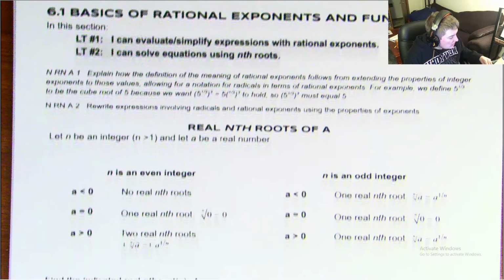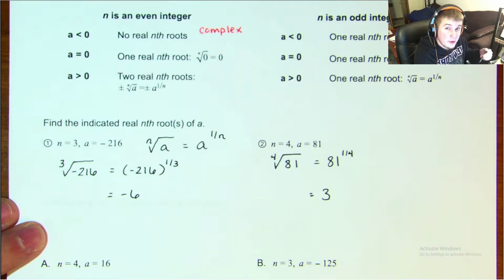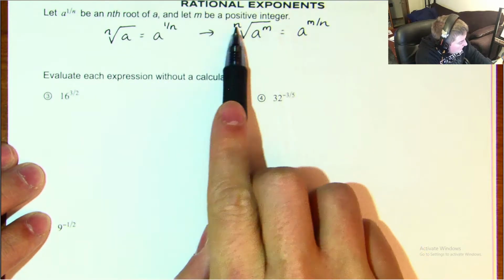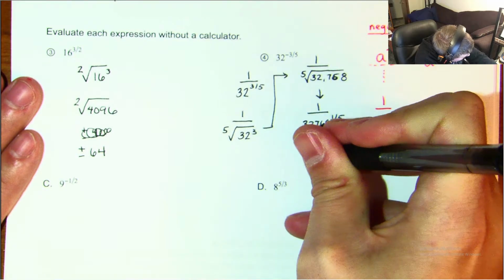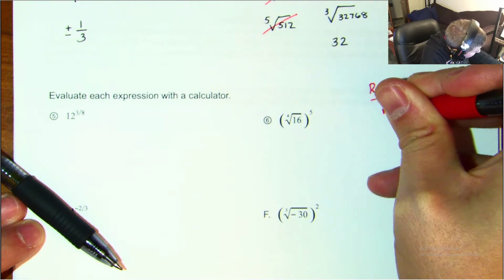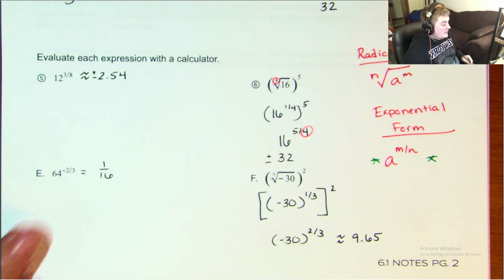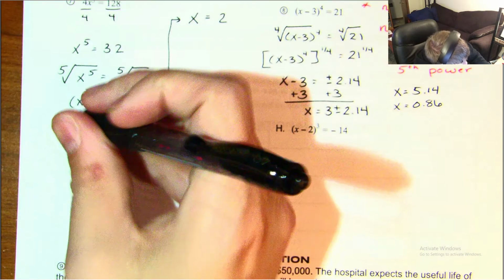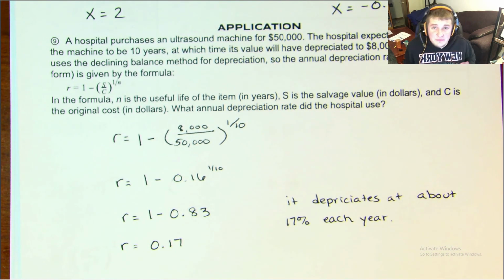Alg 2: 6.1 Lesson Basics of Rational Exponents and Functions